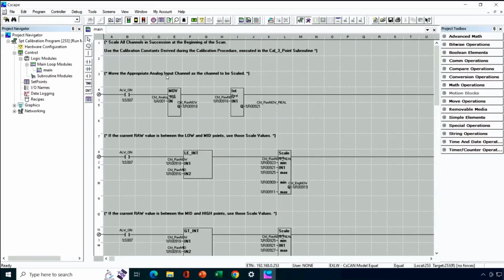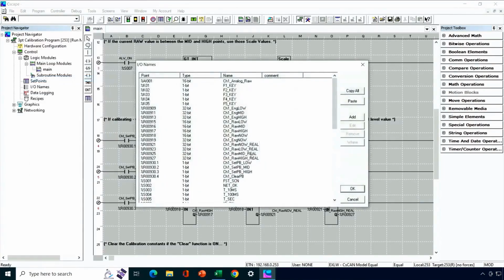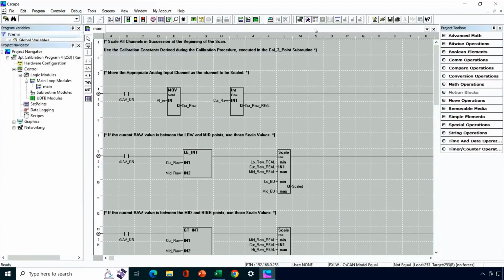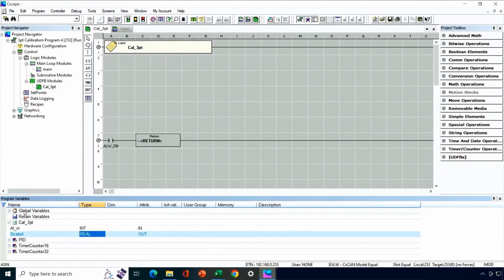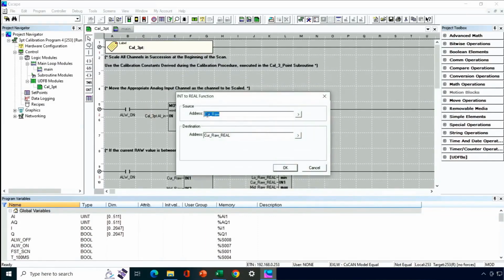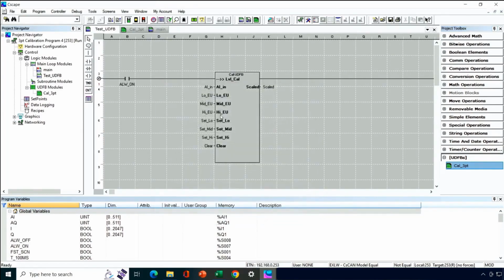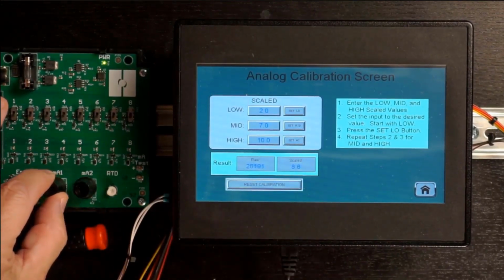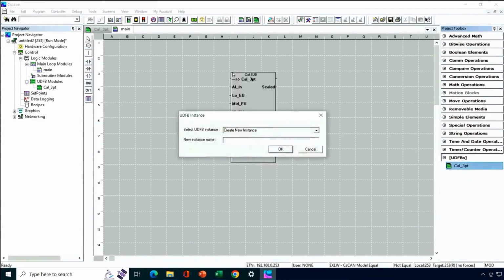Transform your Register Based Logic Routine to a UDFB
In this session, we’ll start with an analog processing routine developed using register-based ladder logic and transform it into a variable-based UDFB.  Don't miss this session where we demonstrate how to efficiently re-use and modularize existing register-based code.